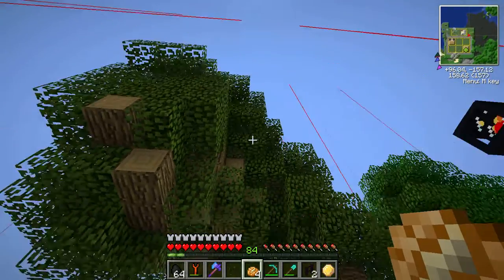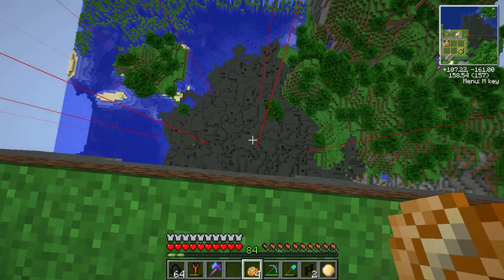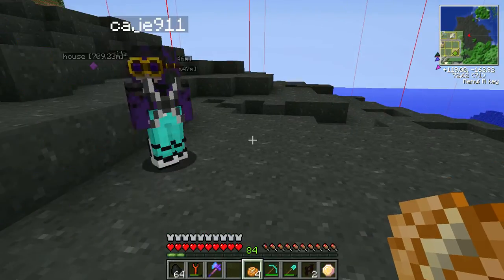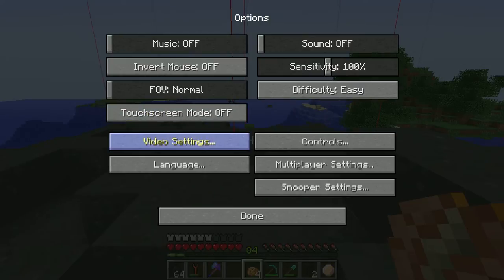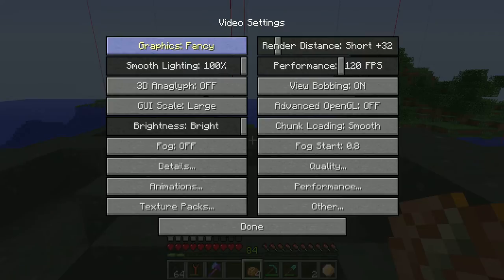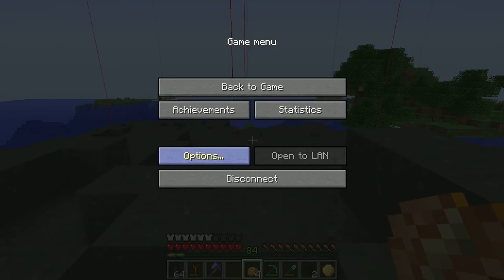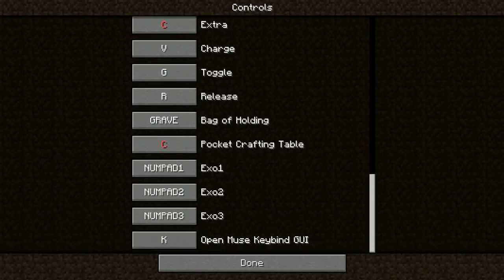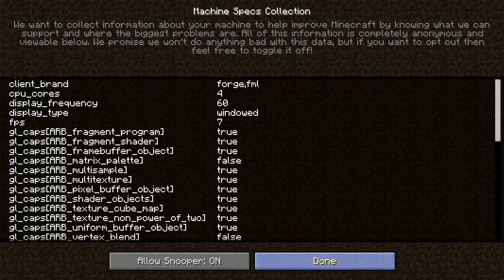adventures of isaac #4